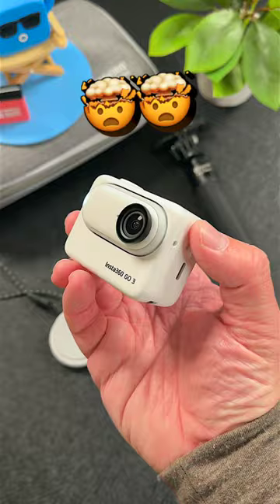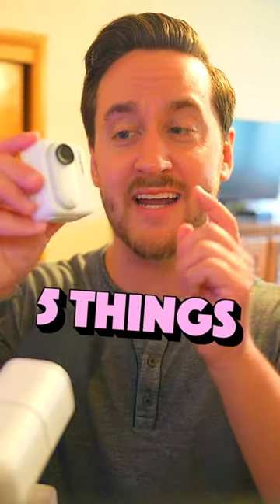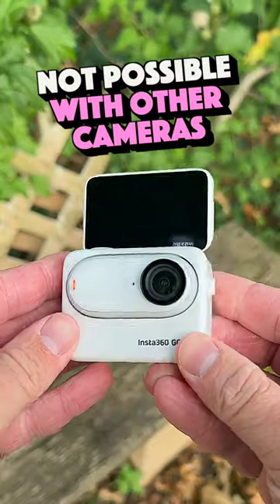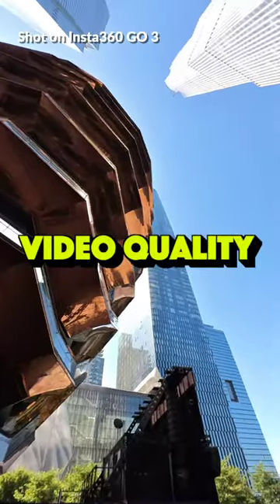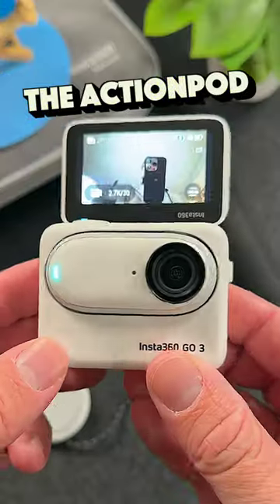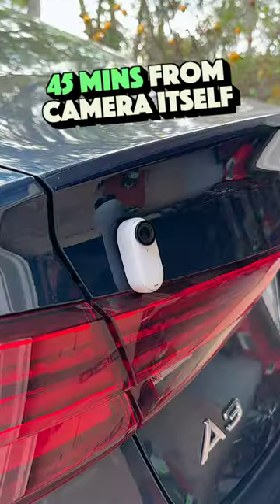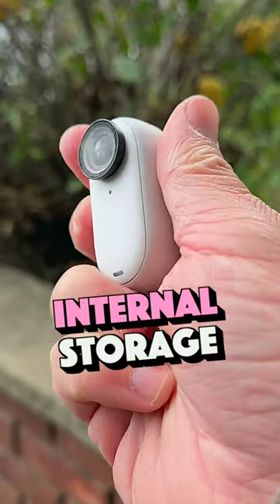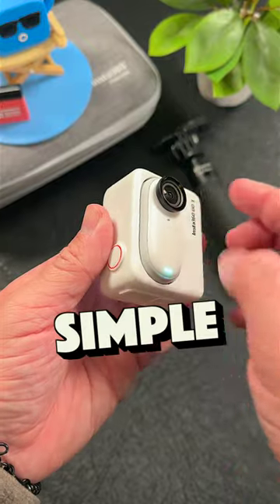📸 Insta360 GO 3 - 5 Things I LOVE! 🔥🤩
The new Insta360 GO 3 is a tiny, versatile little action camera that lets you capture incredibly unique photos and videos. It magnetic attaches to things and even comes with an ActionPod accessory to make it a traditional action cam.

🎥 Here's all of the gear that have in my setups and the video production equipment I am currently using!

My WFH Desk Setup and YouTube Studio Setup

➸ My Work From Home Office Desk Setup
➸ My 2023 YouTube Studio Setup Gear
➸ My Video Production Gear

Cameras & Lenses

➸ Sony a7IV Mirrorless Camera
➸ Sony a7c Mirrorless Camera
➸ DJI Osmo Action 4
➸ Insta360 X3 360 Action Cam
➸ Sony FE 20mm f/1.8 G Ultra Wide Angle Lens
➸ Sony FE PZ 16-35mm f/4 Wide Angle Lens
➸ Sony FE 24-70mm f/2.8 GM II
➸ Sigma 105mm f/2.8 Macro Art Lens

Audio/Microphones

➸ Sennheiser MKE 600 Shotgun Mic
➸ Zoom F3 Field Audio Recorder
➸ Logitech Blue Sona Dynamic Microphone
➸ Elgato Wave XLR
➸ Sony ECM-B10 Shotgun Mic
➸ Hollyland Lark Max

My EDC, Camera Cases & Storage

➸ Peak Design Everyday Backpack 20L
➸ Peak Design Travel Duffel 35L
➸ Nanuk 925 Waterproof Hard Shell Case
➸ Tomtoc 14-inch EDC Sling Bag

Assorted Gear

➸ GVM Teleprompter Kit

➸ Insta360 Flow Smartphone Gimbal
➸ Elgato 4K60 S+ Capture Card
➸ Elgato Key Light Mini LED Panel
➸ Moment MagSafe Pro Mount
➸ Peak Design Travel Tripod
➸ PGYTECH Quick Release Plate & Adapter

(PLEASE NOTE! There is no extra cost to you for purchasing your favorite items and doing this greatly helps me in creating content, upgrading equipment, getting products to review and so on. Thank you all for your continued support!)

🧐 New to the channel? Learn more about me!

🎬 Have a video idea or want to work together? Hit me up!